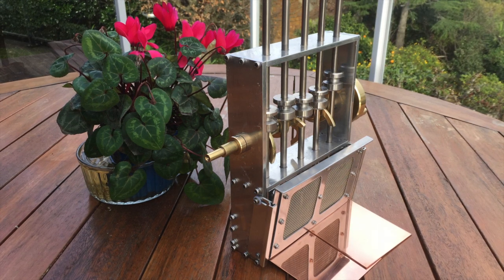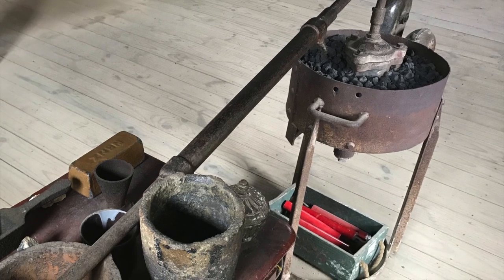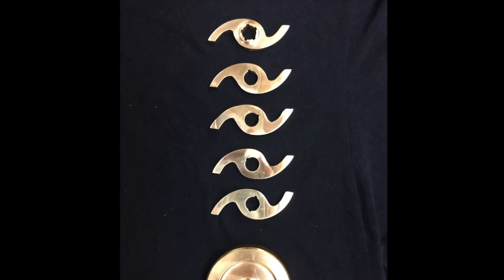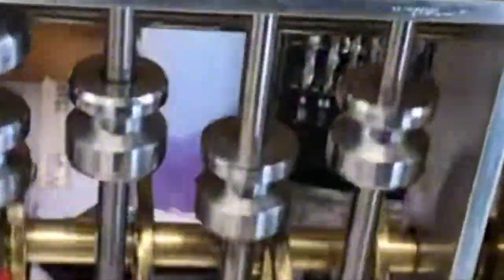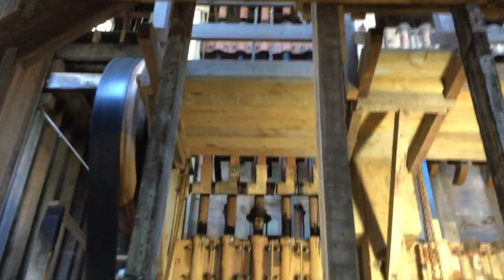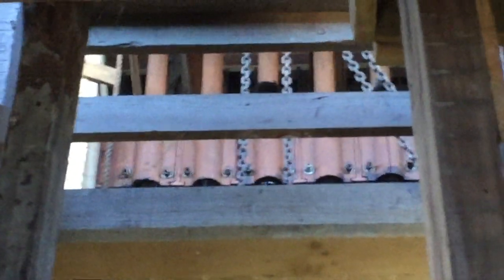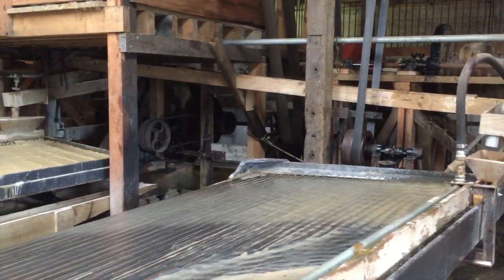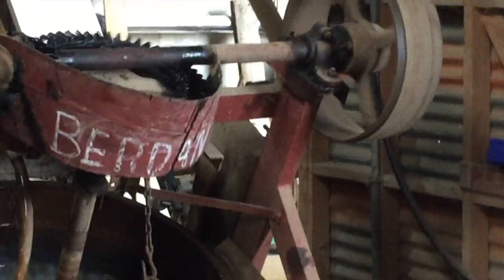Stamper Batteries-How they were used in gold mining- A model and full sized stamper -v4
In the first 90 seconds I summarize past and future projects. The next project is to build a quartz stamper battery, but some viewers may not know what this is. The remainder of the video includes movies of the model stamper battery and then the full sized stampers in operation.

Stamper batteries were used to crush hard quartz rock to extract gold during gold rushes around the world, and were particularly important during the 1867 gold rush in Thames New Zealand.

00:08 Start of description of past and future projects for the lathe
01:30 What is a Quartz Stamper Battery?
02:09 The model stamper battery
03:25 Gold bullion
03:30 Photos of the cams and followers or tappets
03:55 The shape of the cam is the involute of a circle
04:20 Video of the model stamper in slow motion
04:45 Crushing rock in the model stamper
05:36 Ore feeders
06:48 Varying shapes of cams
07:15 Fast rotation can cause damage called "camming"
08:00 Improving productivity of the stamper
08:21 Goldmine Experience site
08:35 Full sized stamper battery
09:00 The height of the hammer drop
09:15 View from the second floor of the stamper operating
09:36 Crushed quartz and water coming through the filter screen
10:15 The Wilfley table
10:50 Ball Mill
11:00 The Burdan
11:58 Water Wheels
12:02 Pelton Wheels
12:20 Steam engines
12:42 An example of a stamper damaged by over-revving
14:08 Future episodes
14:31 END